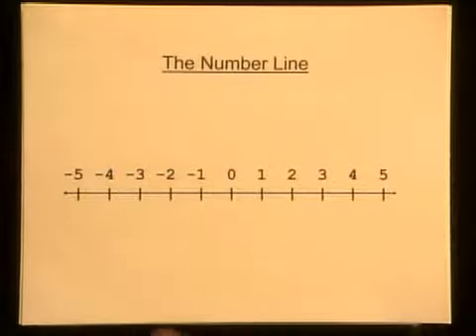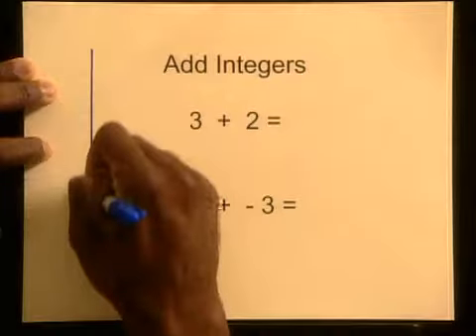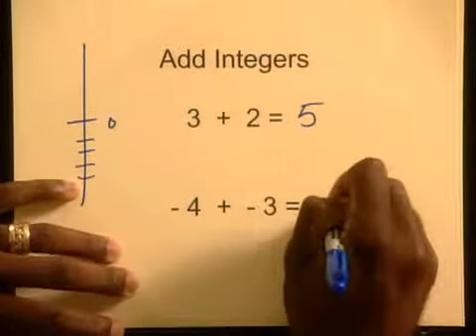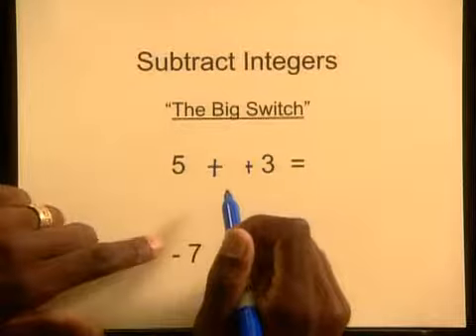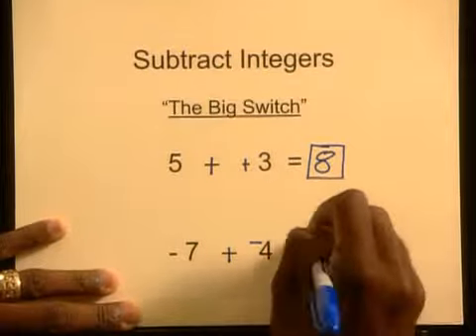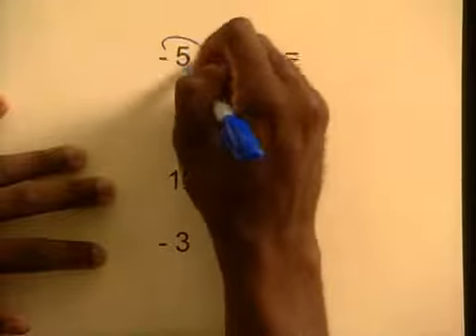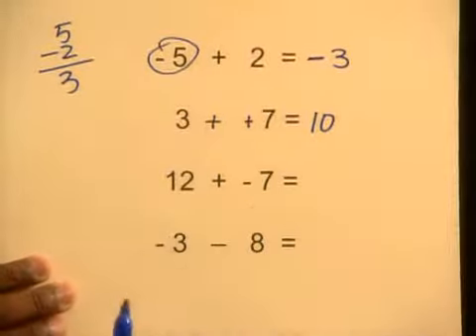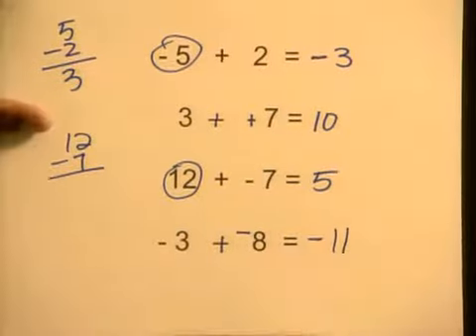Add and Subtract Integers - Grade 5 Video 5